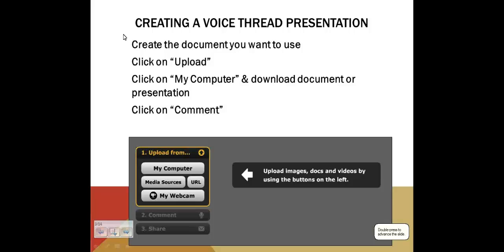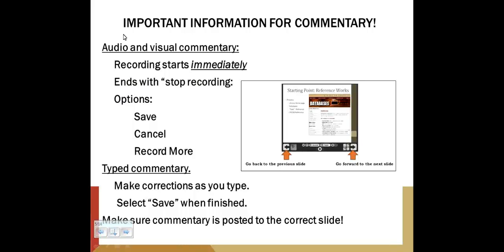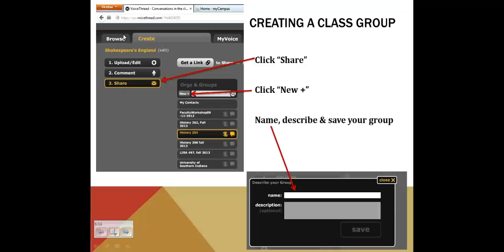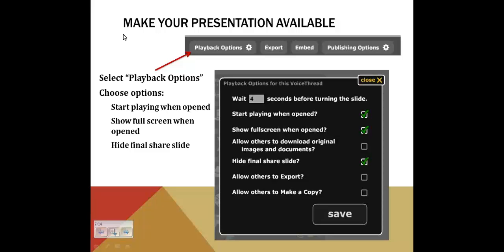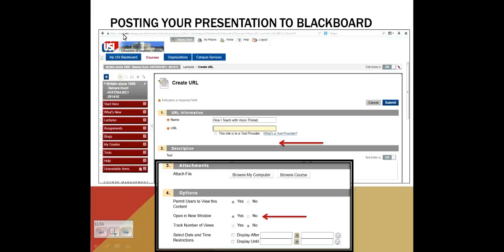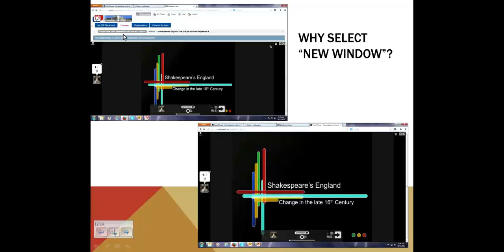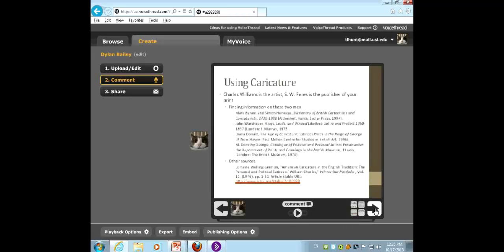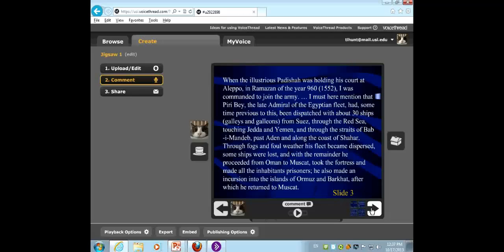Dr. Tamara Hunt: This is How I Teach with VoiceThread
Dr. Tamara Hunt's presentation